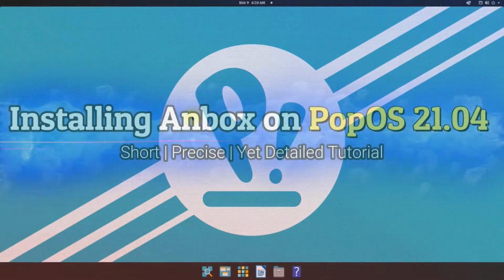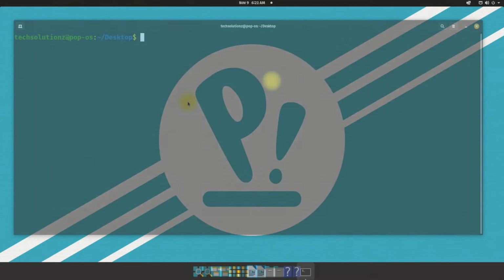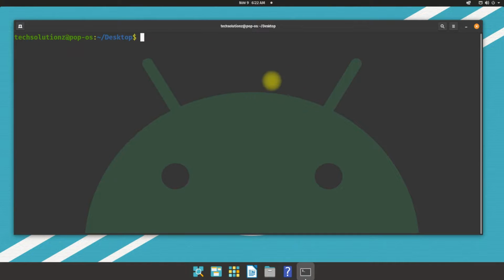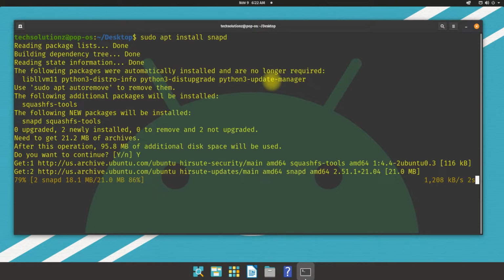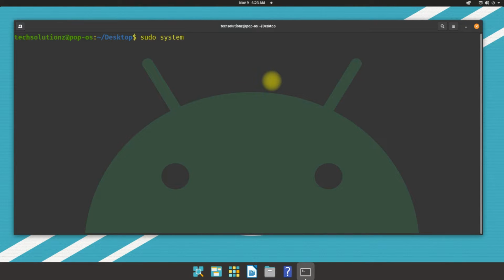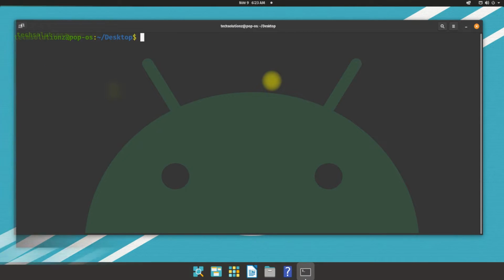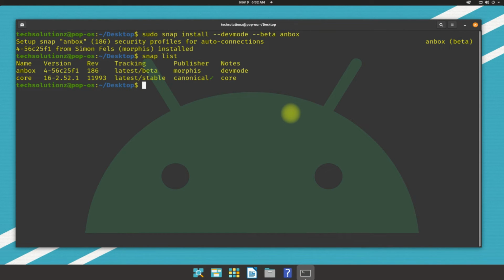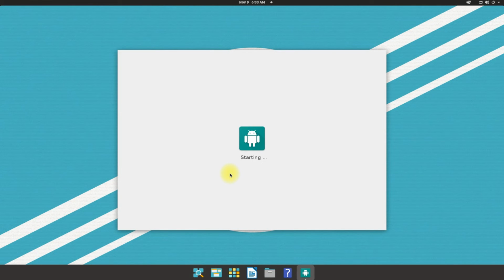How to Install Anbox on Pop!_OS by System76 | Installing Anbox on PopOS | Anbox on Linux Hirsute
How to Install Anbox on Pop!_OS by System76 | Installing Anbox on PopOS | Anbox on Linux Hirsute | Pop!_OS is an operating system for STEM and creative professionals who use their computer as a tool to discover and create. Unleash your potential on secure, reliable open source software. Based on your exceptional curiosity, we sense you have a lot of it.
Anbox - ANDROID IN A BOX - With Anbox Run Android applications on any GNU/Linux operating system. Anbox puts the Android operating system into a container, abstracts hardware access and integrates core system services into a GNU/Linux system. Every Android application will be integrated with your operating system like any other native application.